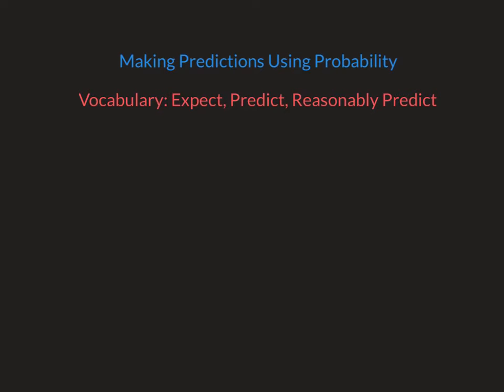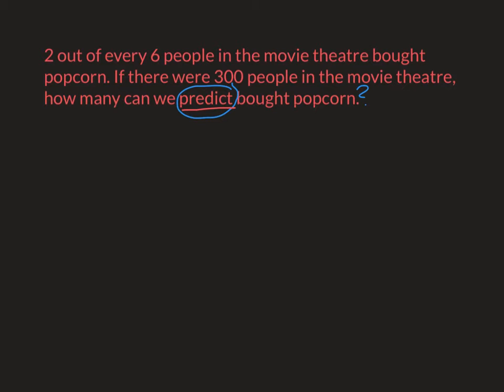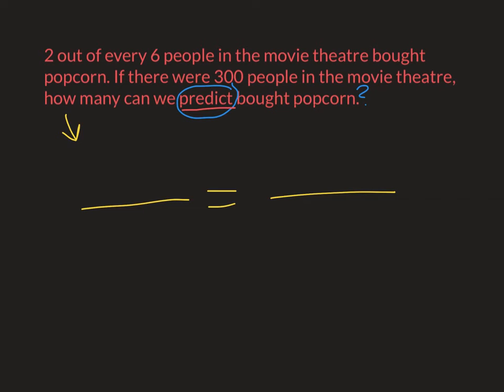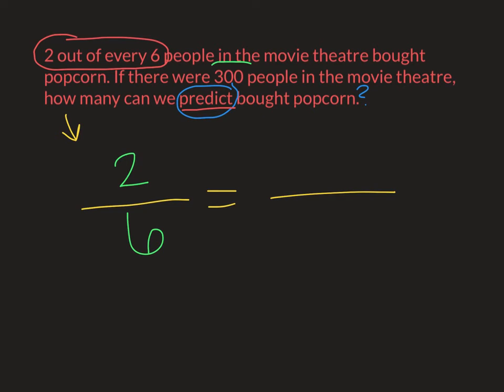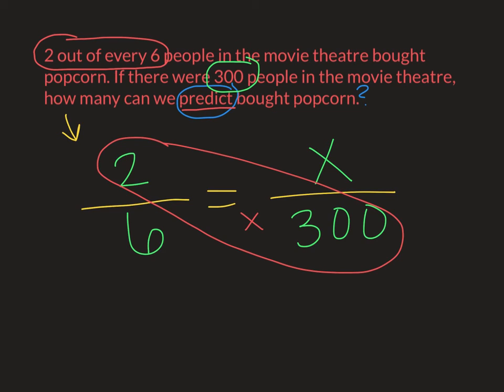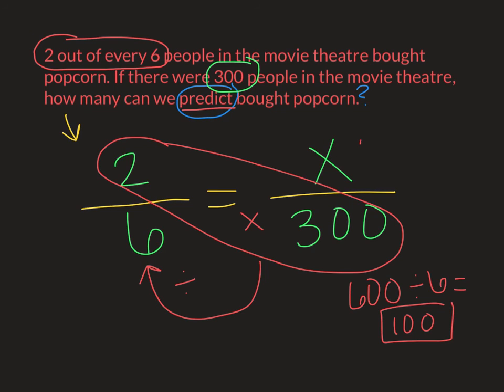Making Predictions Using Probability